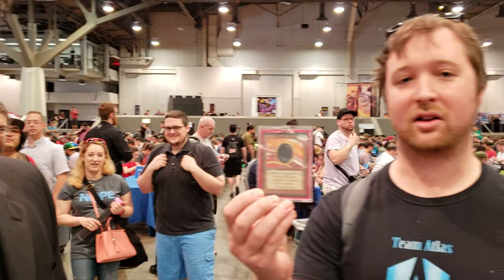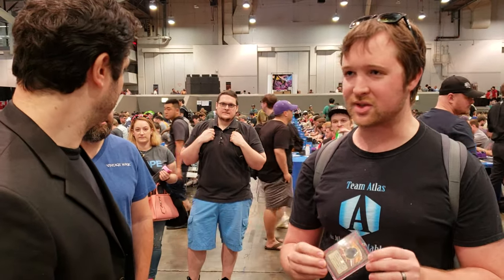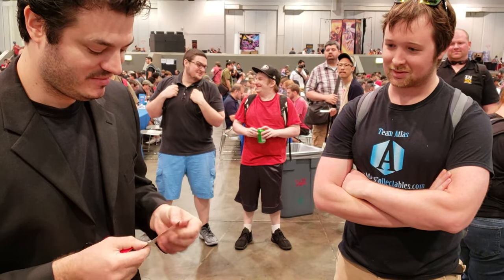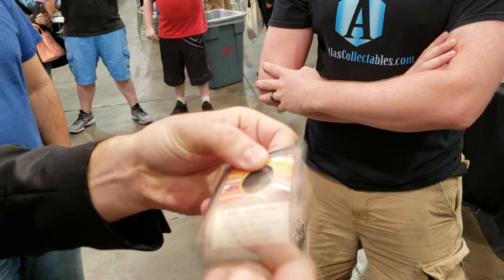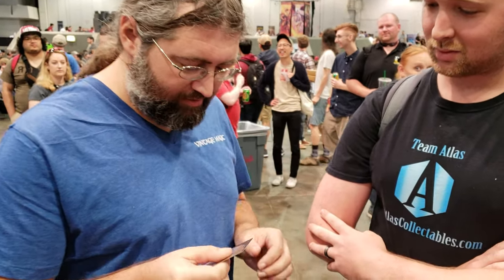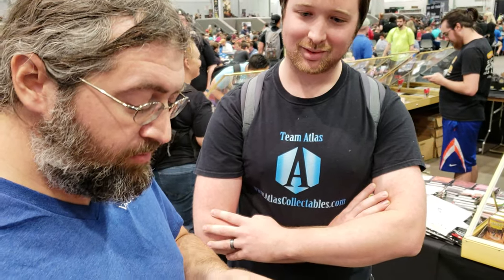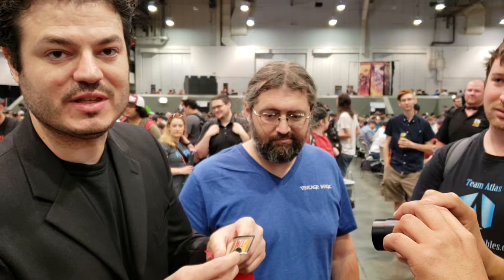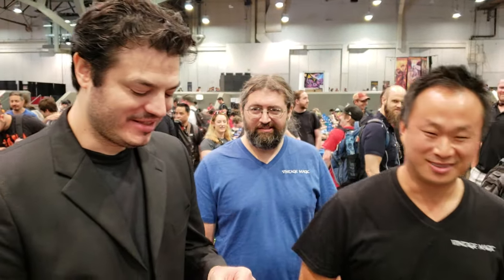$3,000.00 Loss on Fake Chinese Counterfeit Magic The Gathering Las Vegas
The Largest UNAPPROVED / UNSPONSORED / UNCONTROLLED Magic The Gathering Channel in the world filled with Greed Monsters, Evil Investors, and .33.3333% Women.

~FAN MAIL~

10950-60 San Jose Blvd.

MTG - Ultimate Masters
MTG - Guilds of Ravnica
MTG - Core 2019
MTG - Dominaria
MTG - Rivals of Ixalan
MTG - Ixalan